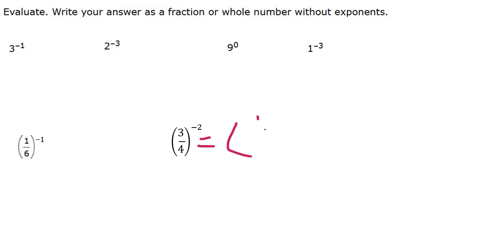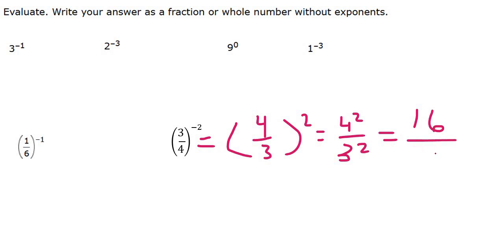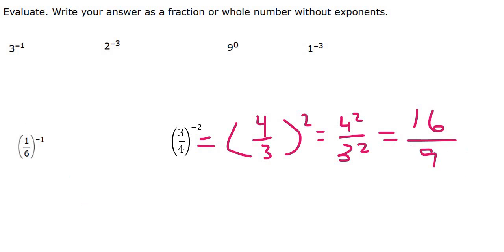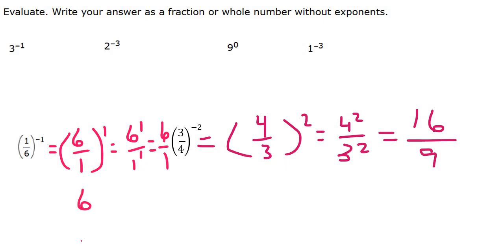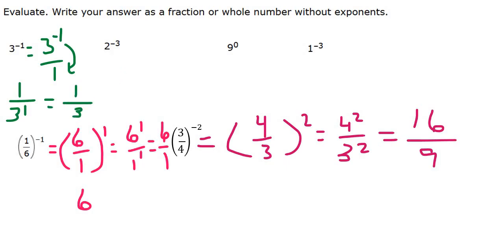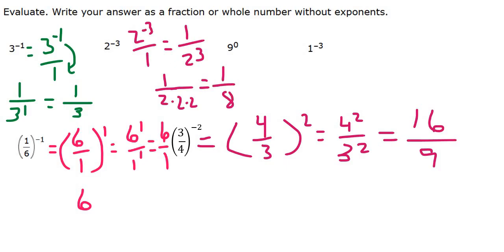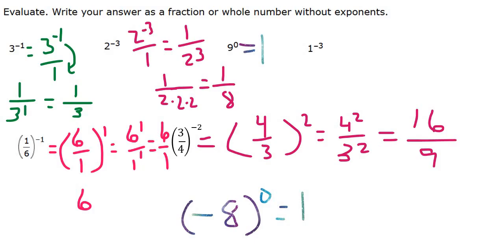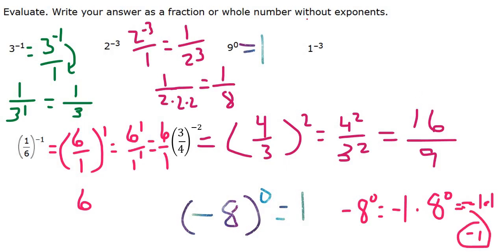C 8 Evaluate powers with negative or zero exponents